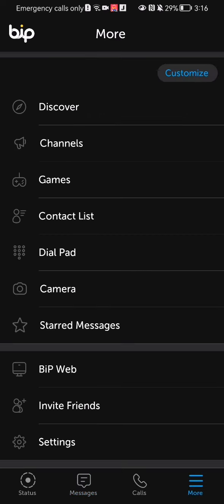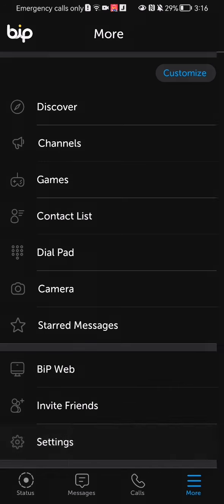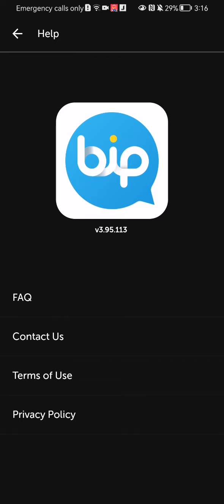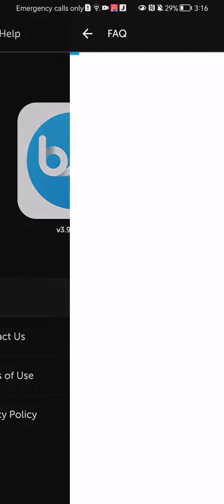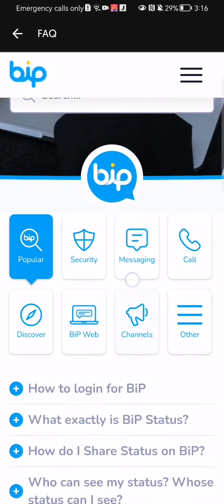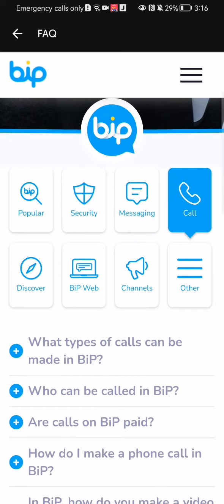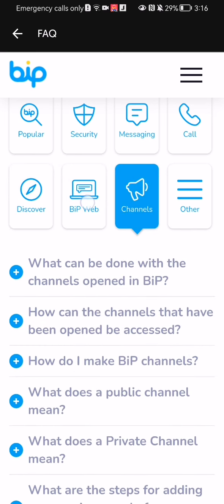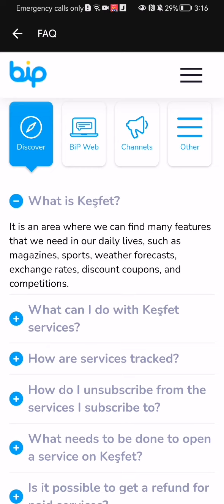How To Find Frequently Asked On Bip?